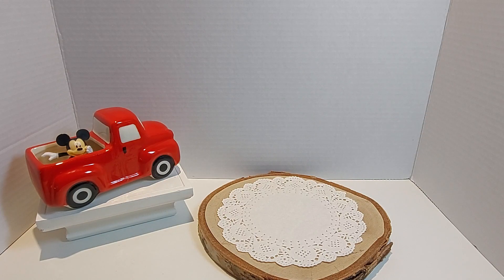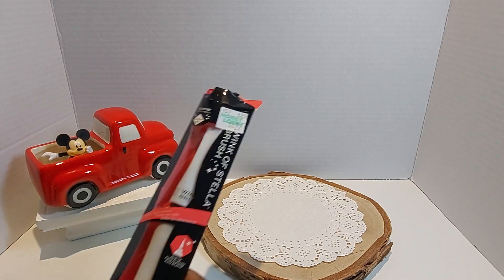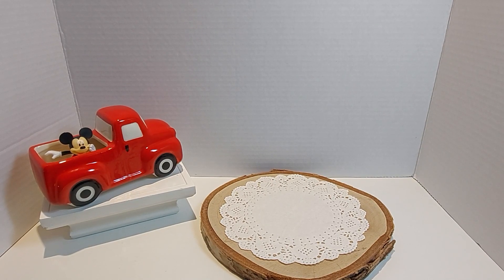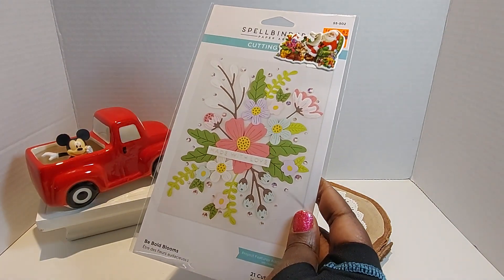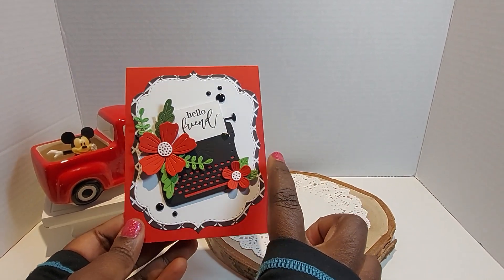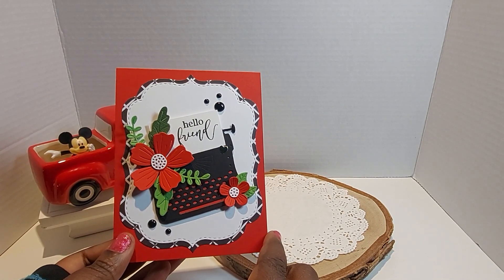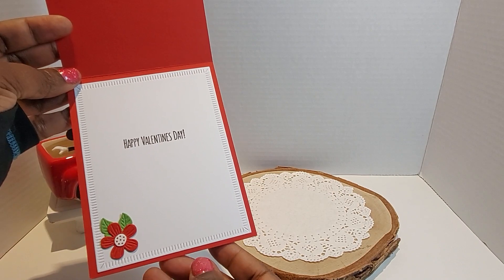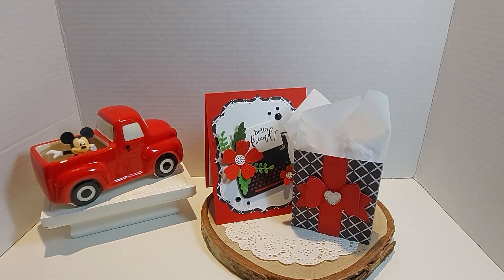KREating with Blessings (Video 19) Hello Friend❤️🖤🤍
***If you are under the age of 18 this video and channel is NOT for you.

Hugs,
Lady Kre

Commit what you do to the Lord, and your plans will be established.
Proverbs 16:3